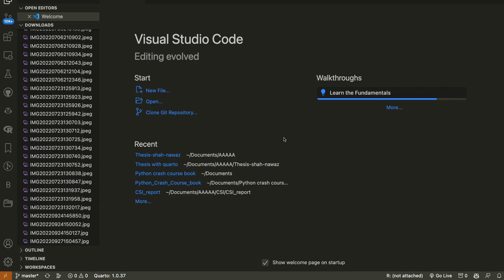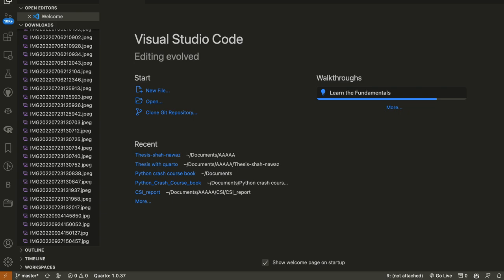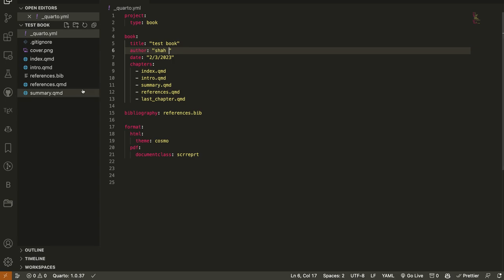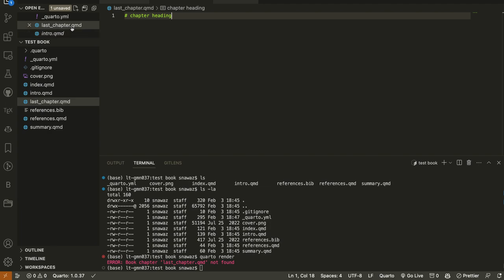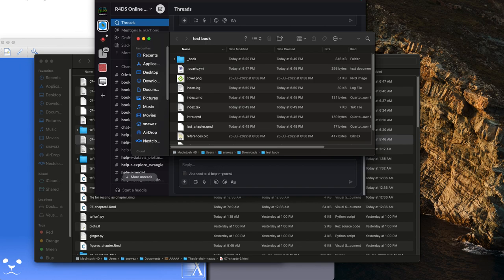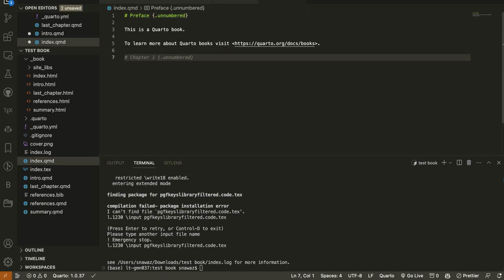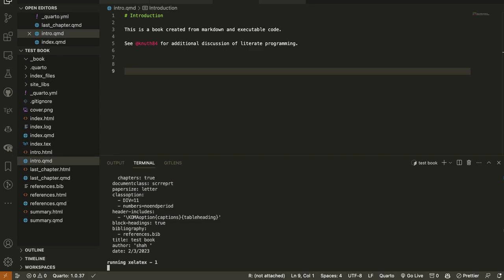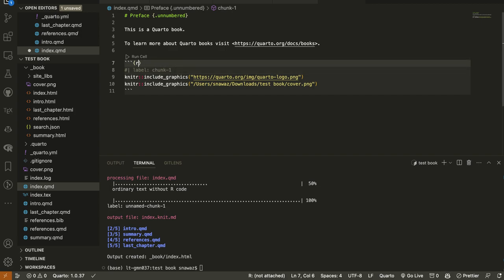R Quarto for Writing Your Book!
If you're looking for a writing platform that's powerful and easy to use, then you need to check out Quarto! In this video, we'll show you how to use Quarto to write your book in HTML, which will make formatting and creating your book a breeze!

Quarto is a powerful writing platform that makes writing your book a breeze. In this video, we'll show you how to use Quarto to write your book in HTML, which will make formatting and creating your book a breeze. You'll be able to create your book in a matter of minutes, which means less time wasted formatting and more time spent writing your book!